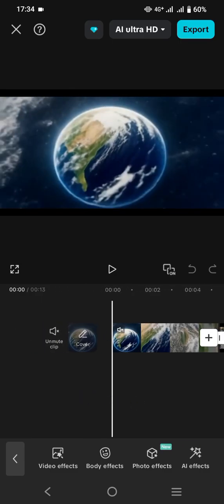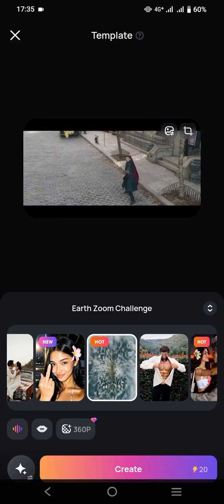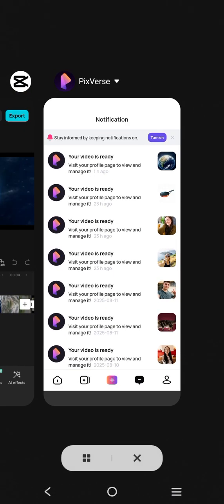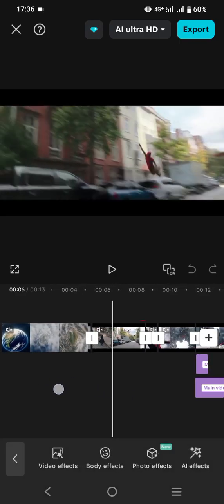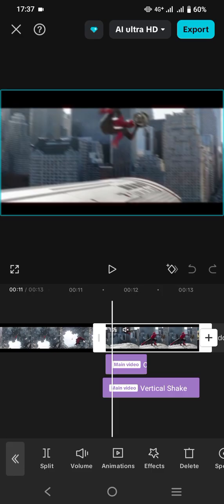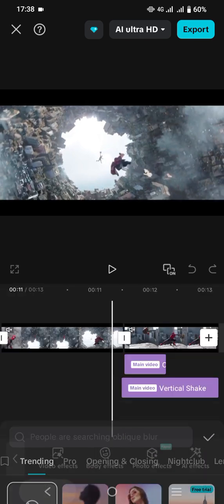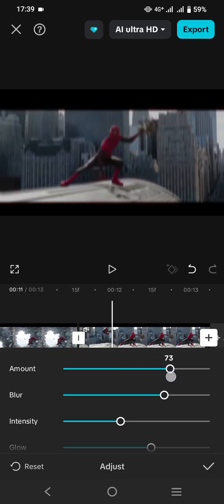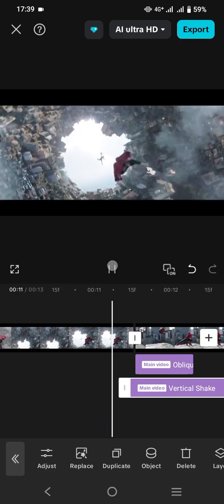⚡️🔥 Trending AI Earth Zoom + Hard Shake Tutorial on CapCut | How To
In this video we will share you how to create the AI Earth Zoom and Hard Shake effect. Kindly try guys!